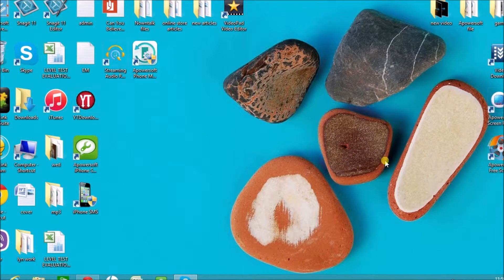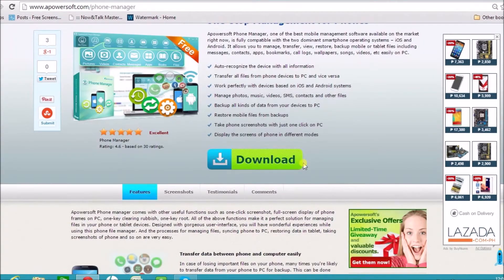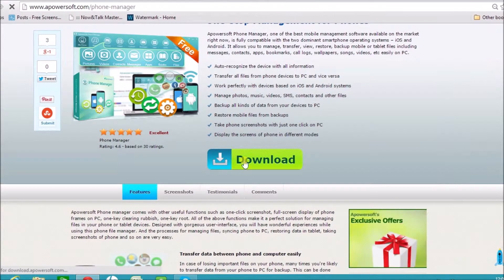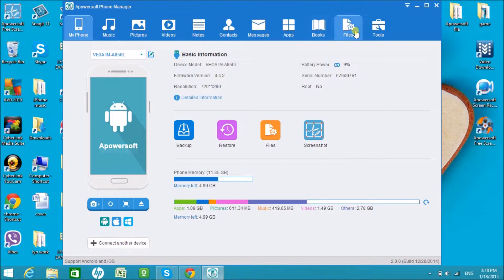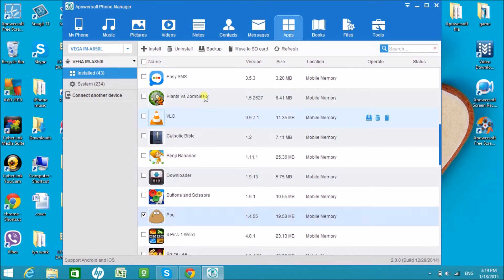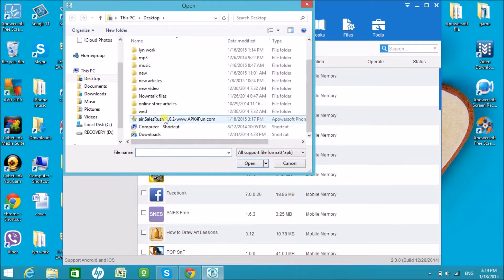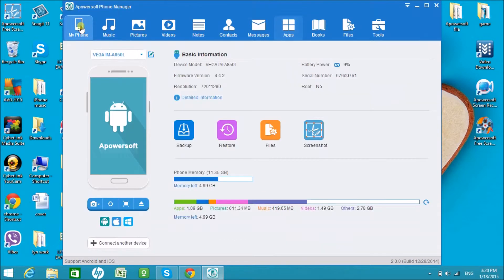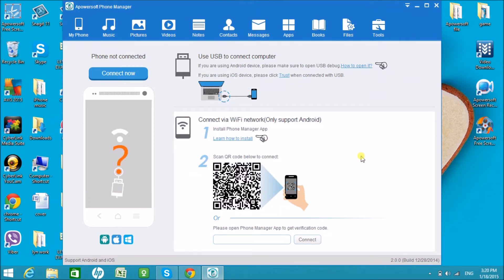How to Manage Apps on Android from PC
This video is going to show you how to manage Android apps from computer. Follow the steps if you want to learn how to do the job.